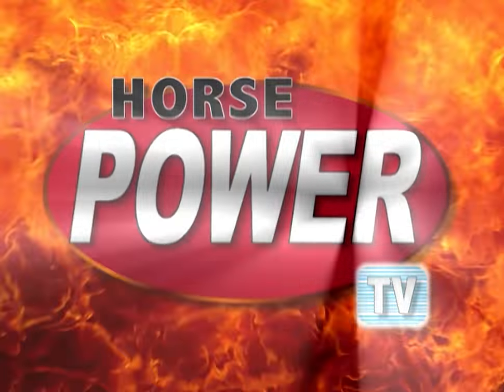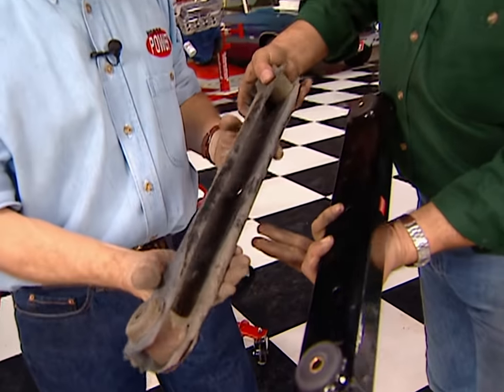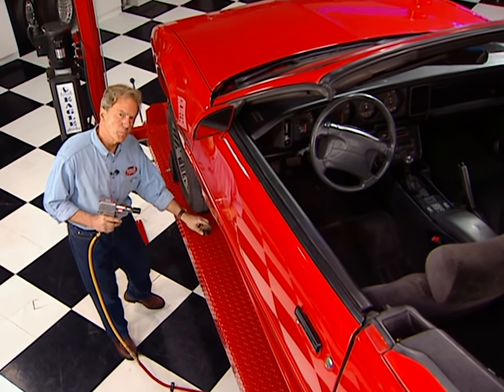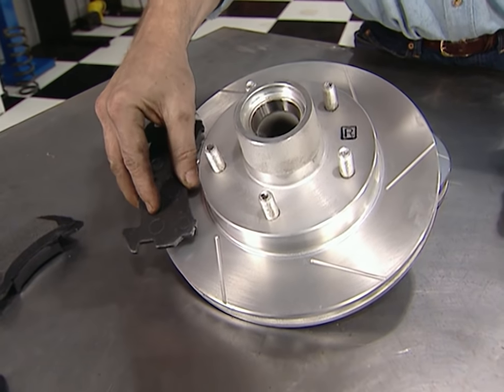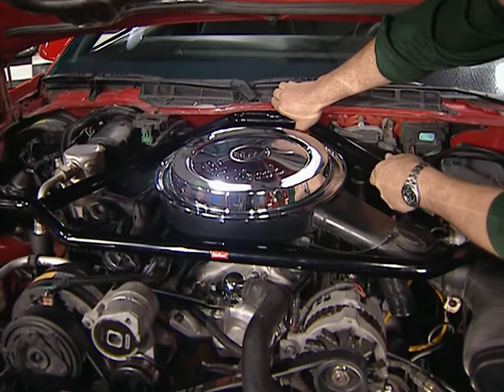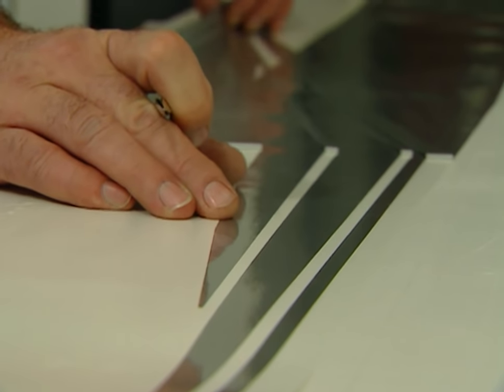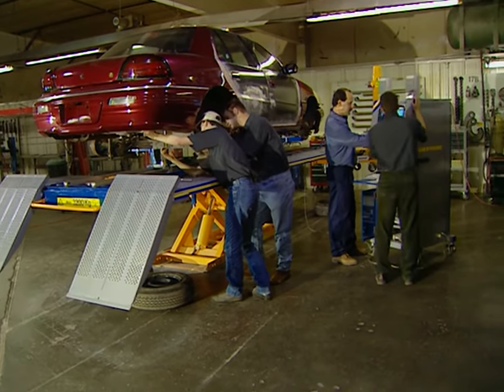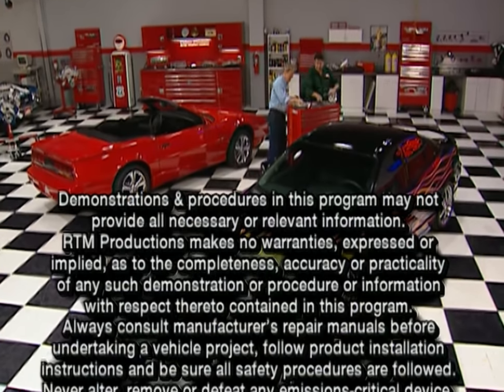Shocks, Springs, and Sway Bars: Pontiac Firebird Suspension Upgrade - Horsepower S1, E10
We're handling the suspension of our Budget Bird in the final phase! The Pontiac Firebird gets control arms, performance springs, a solid new track bar, gas shocks, sway bar, and more.